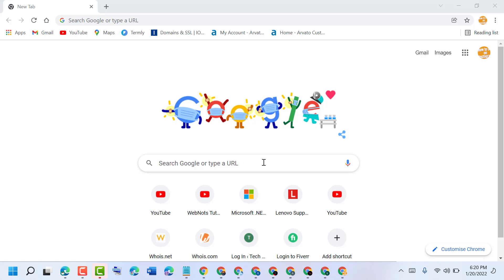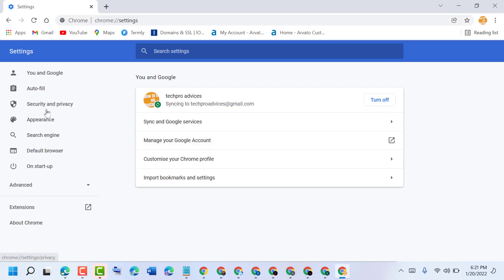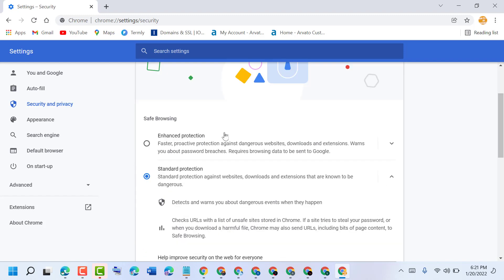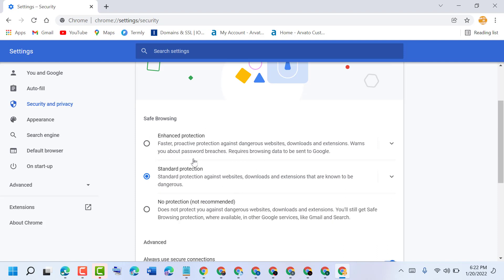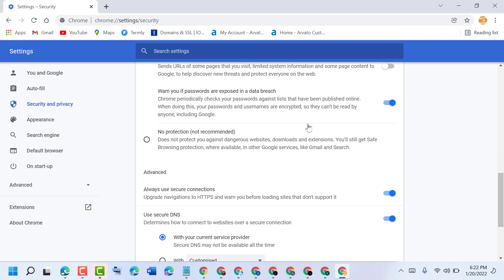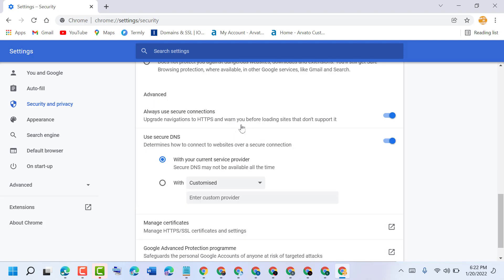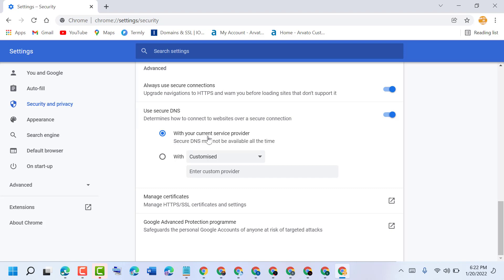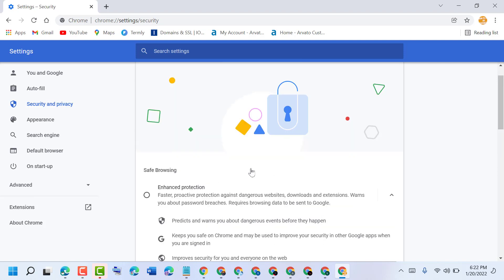How to Make Chrome More Secure on Your Device